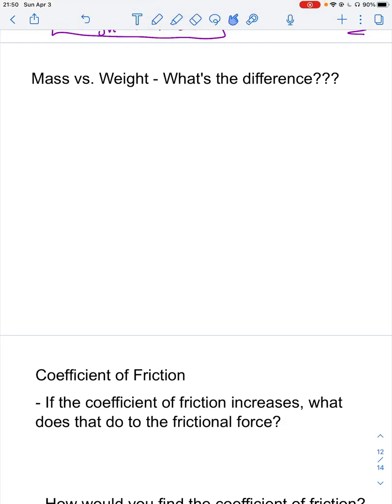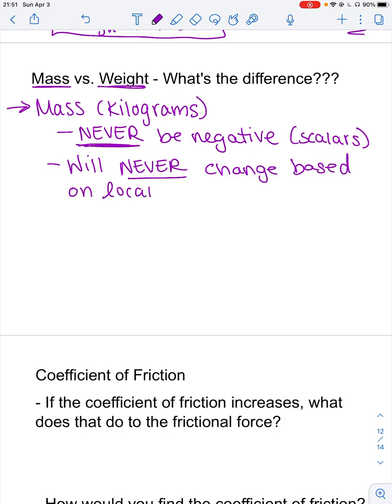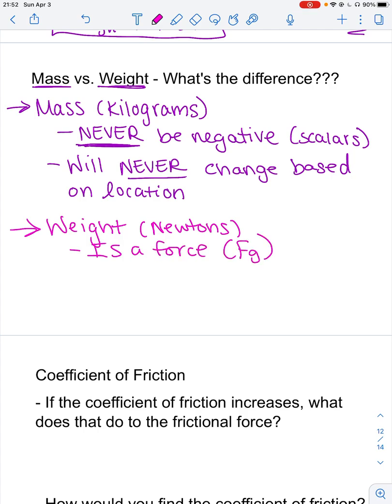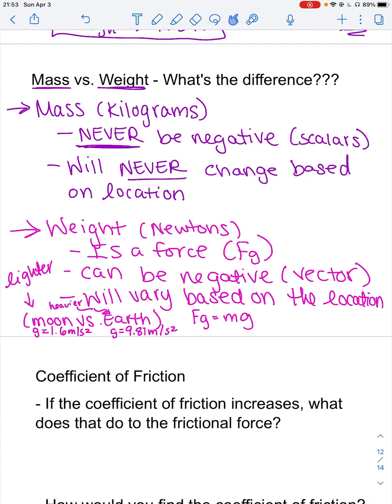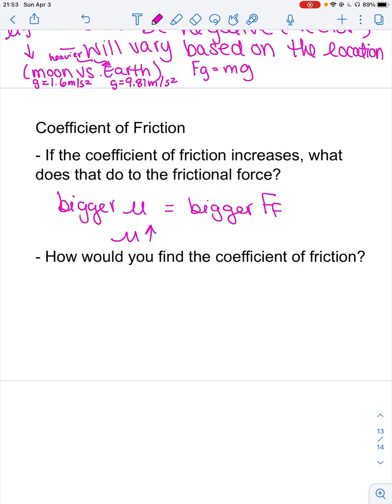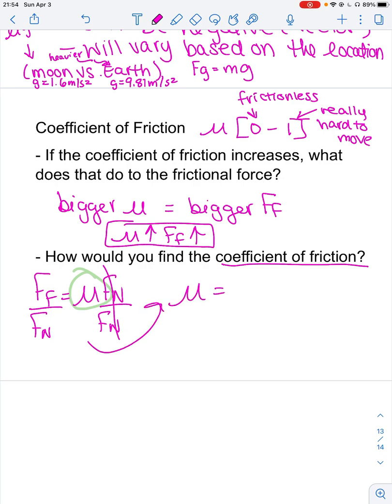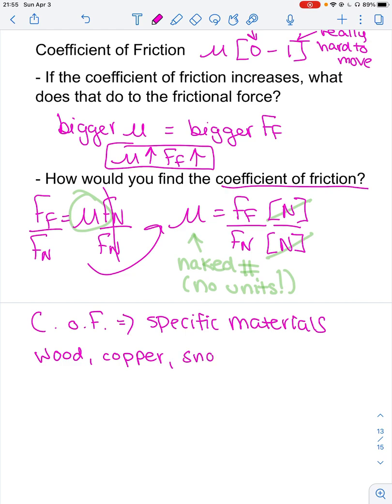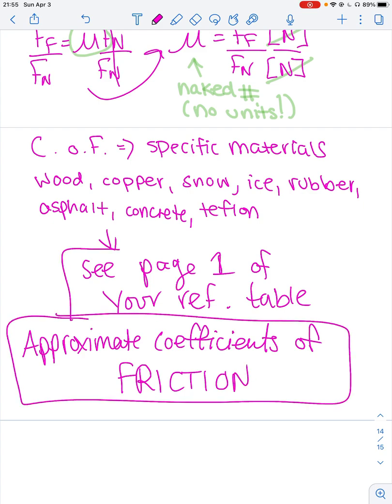FORCES EXAM REVIEW (PART 5)